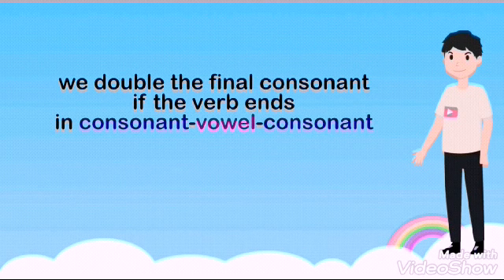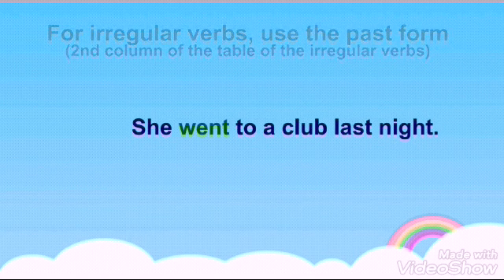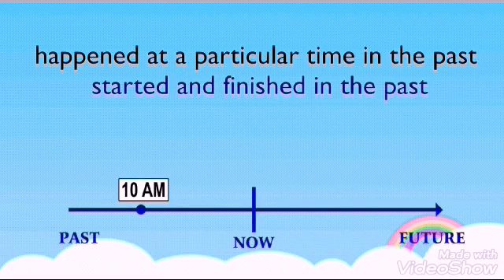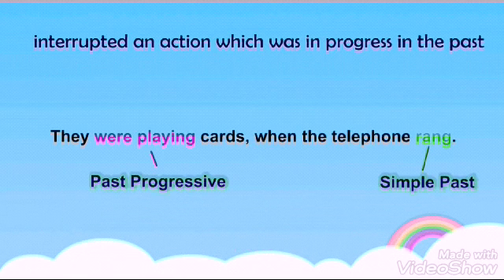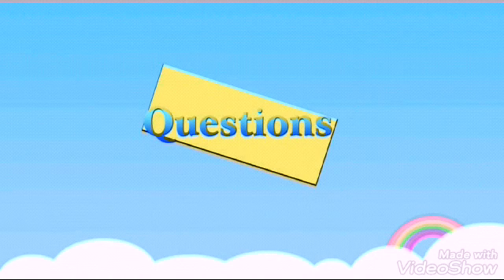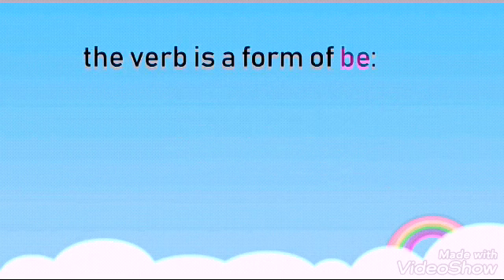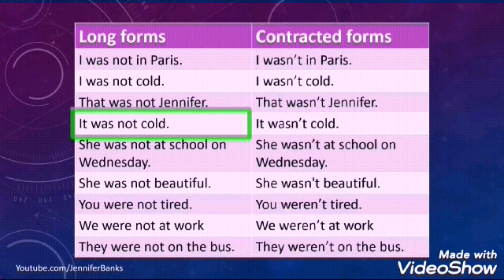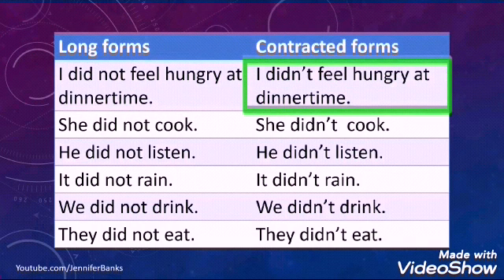The past simple tense 6